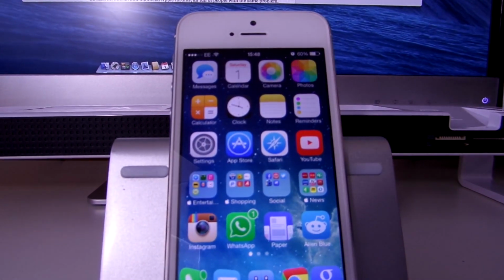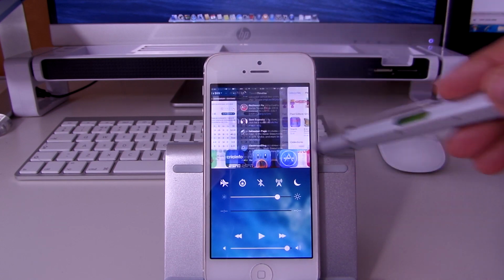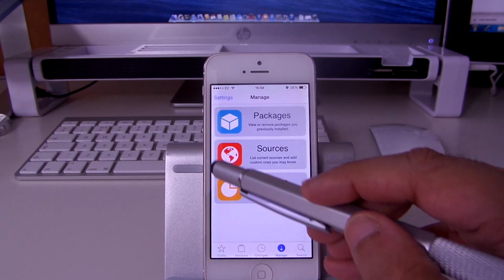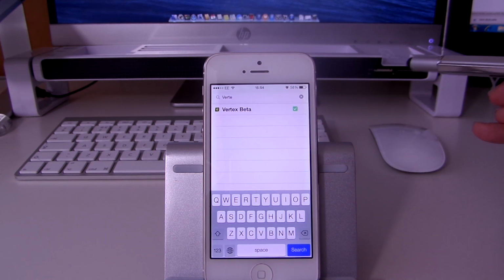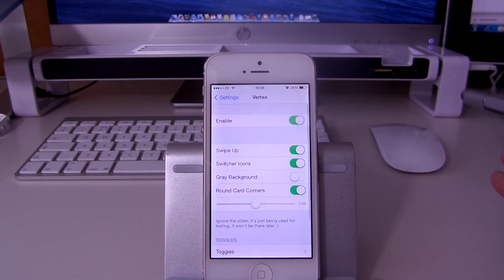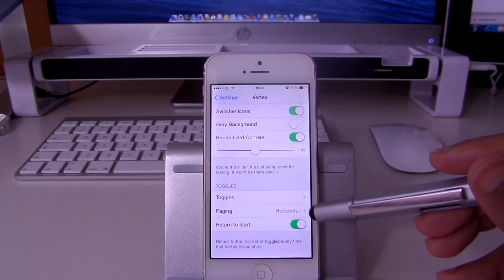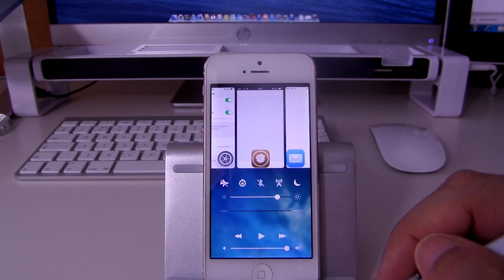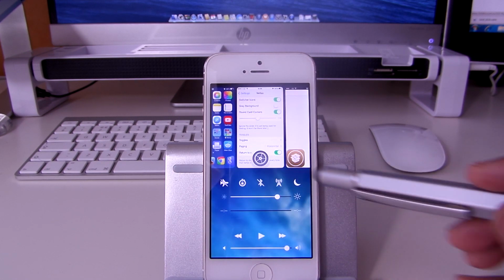**VERTEX** iOS 8 Multitasking Cydia Tweak for iOS 7 HOW TO INSTALL AND 1ST LOOK iPhone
**VERTEX** 8 Multitasking Cydia Tweak  for iOS 7 HOW TO INSTALL AND 1ST LOOK iPhone

REPO: REPO.BITEYOURAPPLE.NET